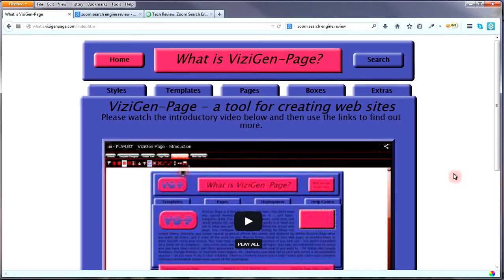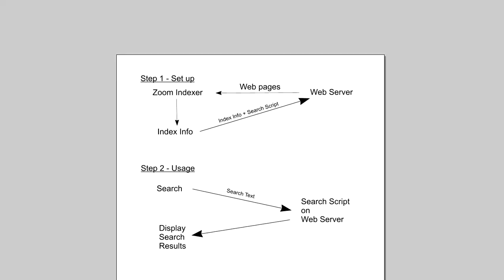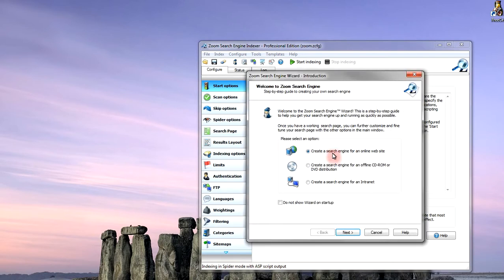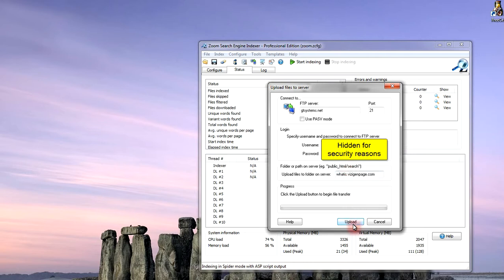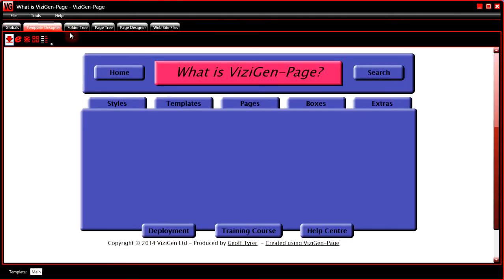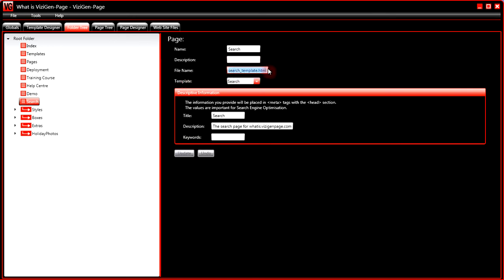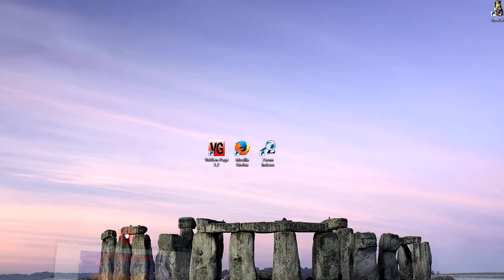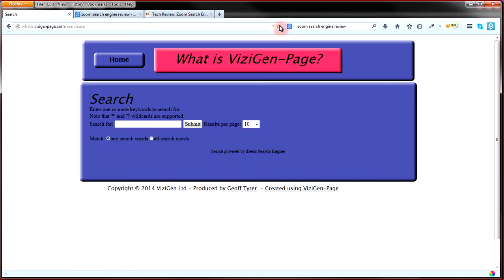ViziGen-Page: How to add a Search capability to your web site